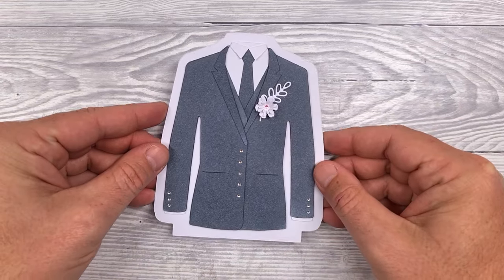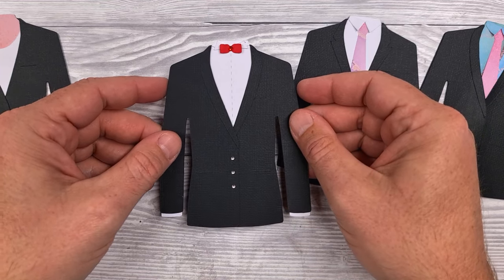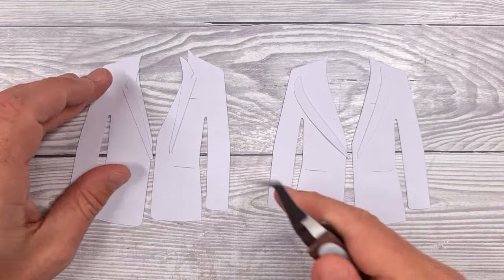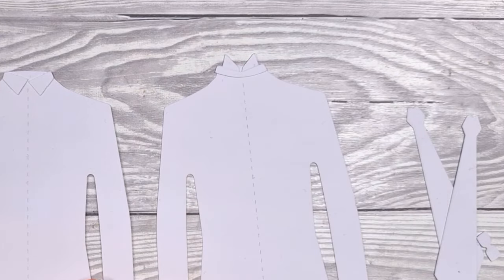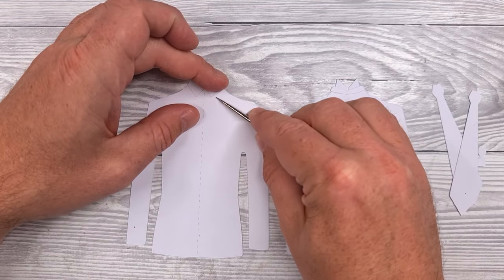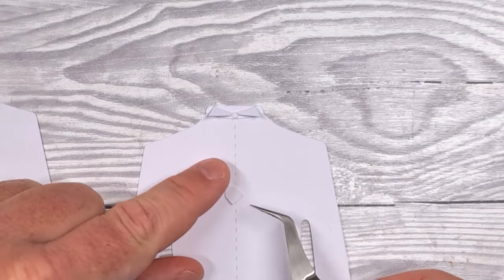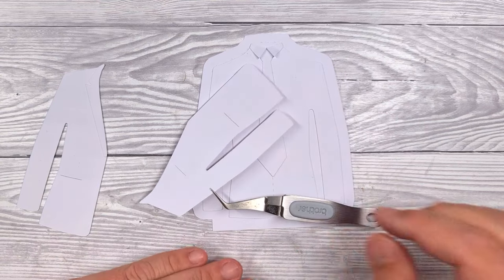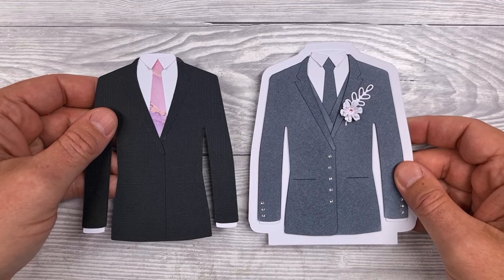Brother Blog – Stylische Anzüge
Verschicke stilvolle Botschaften mit diesen ausgefallenen Karten in Anzugform, entworfen von John Bloodworth, dem @GentlemanCrafter.